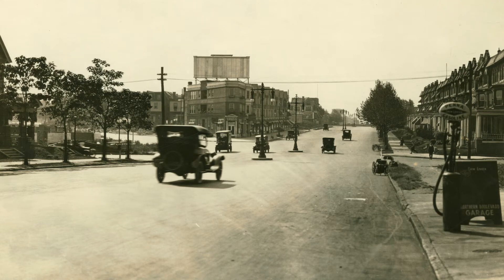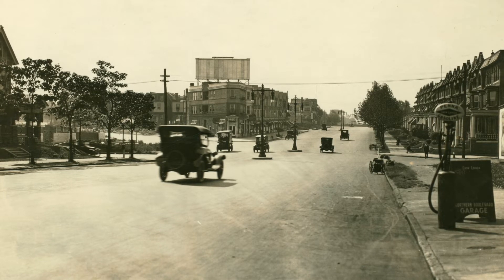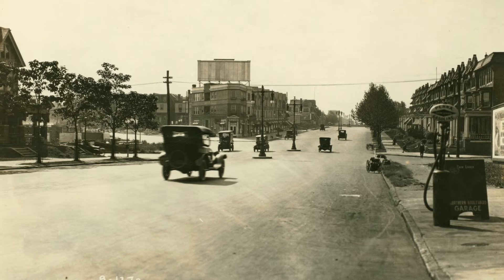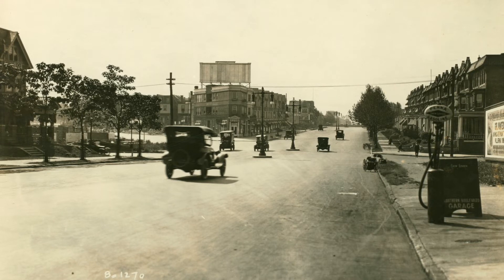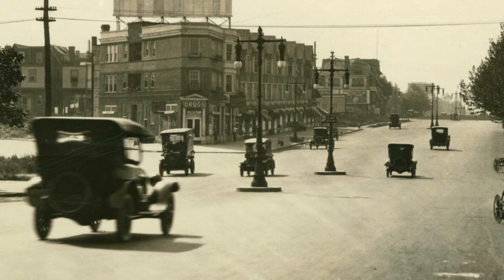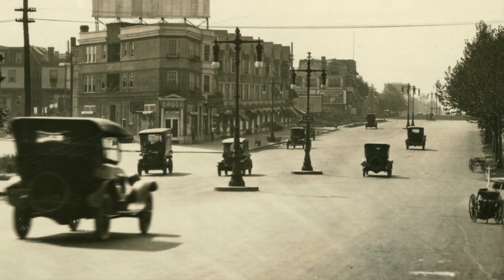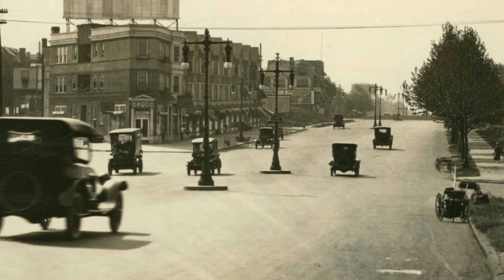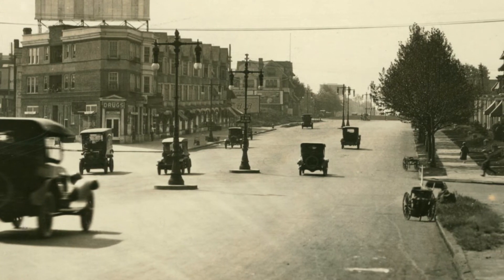History Adventuring podcast #162 - 1920, when the street lights were in the middle of the road